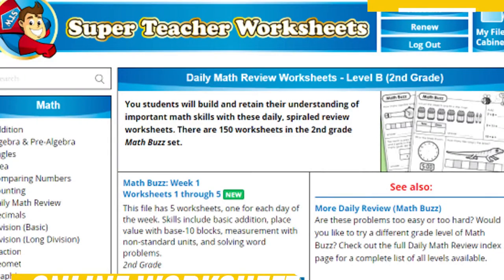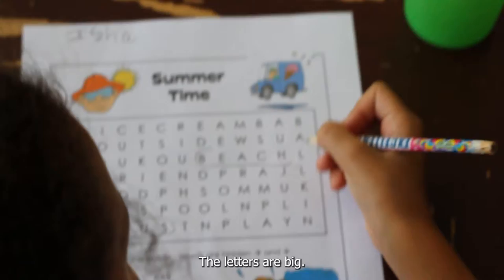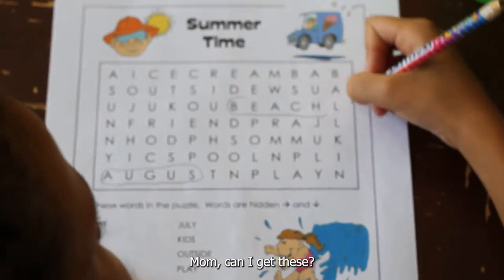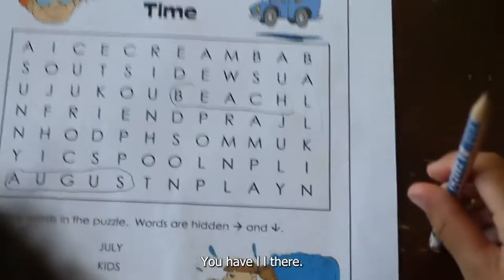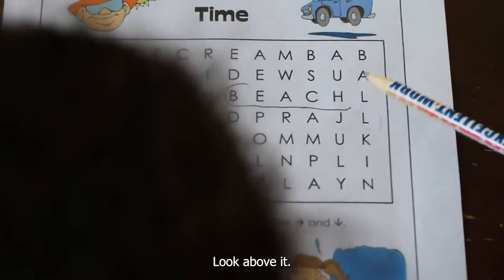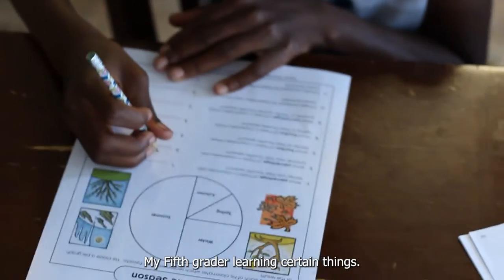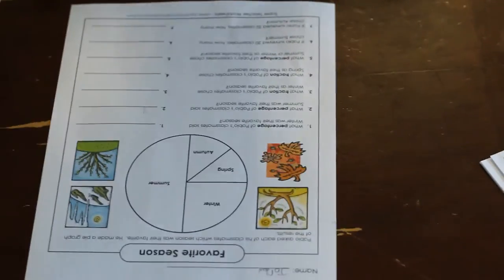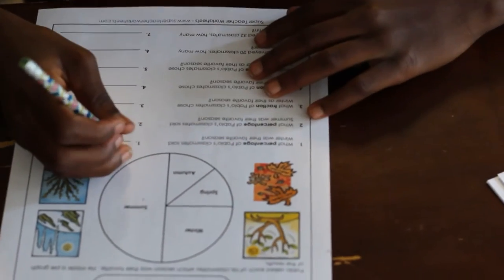Super Teachers Worksheets Review- Make sure to leave a like 👇🏽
Hey there Mamas and Papas!  I am so glad to have you drop by!!!
Super Teachers Worksheets Review- In this video, my kids are trying out a few of the Super Teacher worksheets. They really enjoyed figuring out the problems and showing how much they had learned over the year. I loved reviewing the website and using the worksheets to supplement the kid's daily work. It was a win, win for us all!!!

Want to start homeschooling 👇🏽
The 5 Ultimate things that you must do to start homeschooling?

👇🏽Get to know my journey! WATCH THESE VIDEOS NEXT!👇🏽

👉🏽A course to help inspire young parents out there homeschooling and striving hard to care for your children👇🏽

If you have young kids then you will love the 3 tips that I share in this free guide!
Download my free guide to help you Turbo Charge your child's learning
Homeschooling

*Book a 'FREE 30 min. call where I will help you sort out a homeschooling path*

Looking for a fun book series for your homeschooled tweens, check out this book series that I wrote. 👇🏽